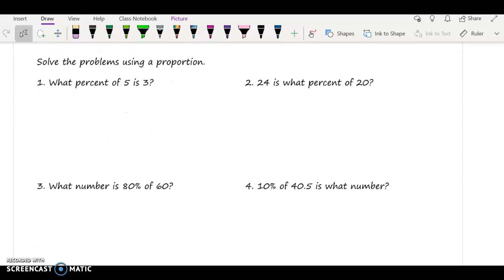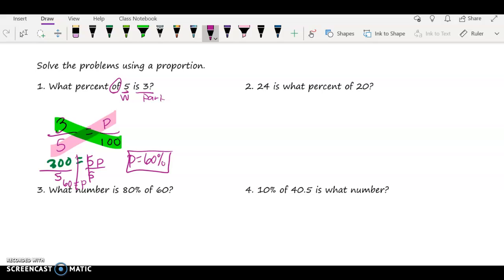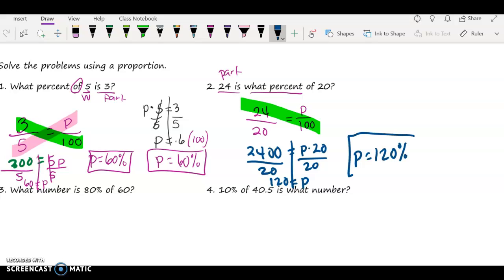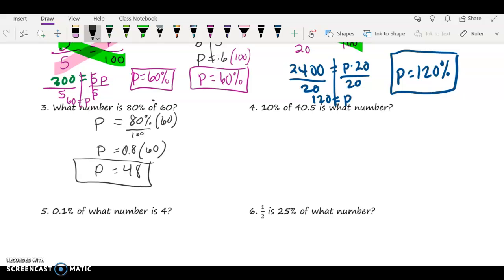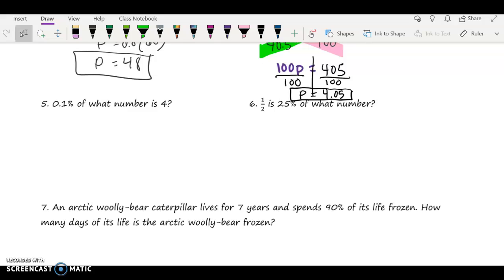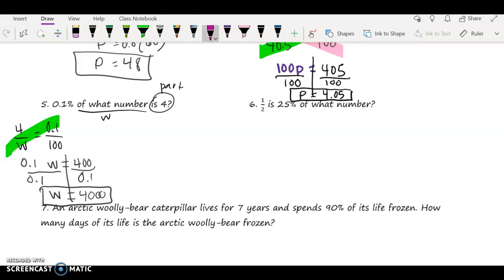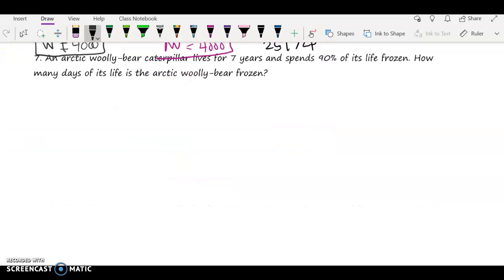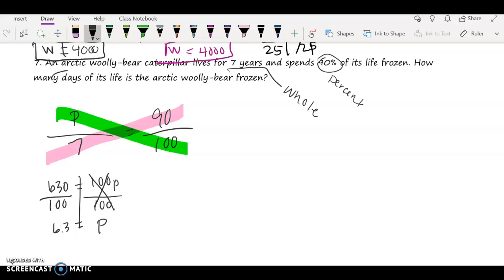6.2/6.3 extra practice